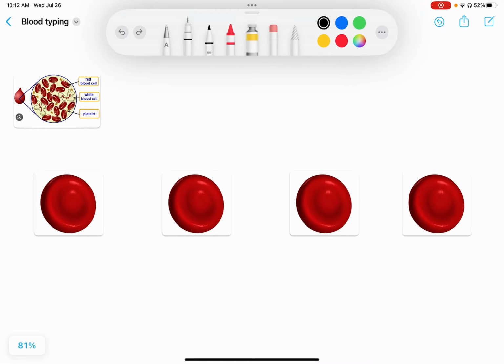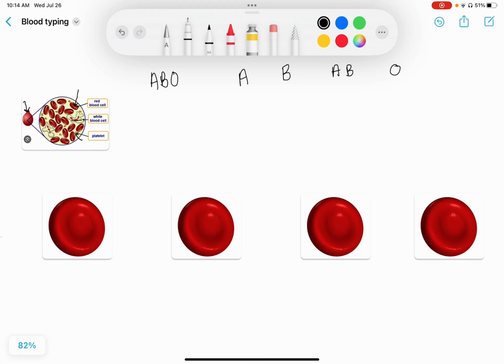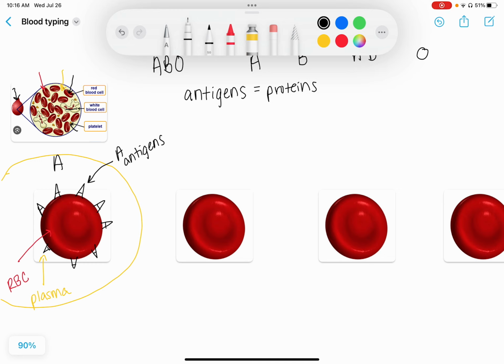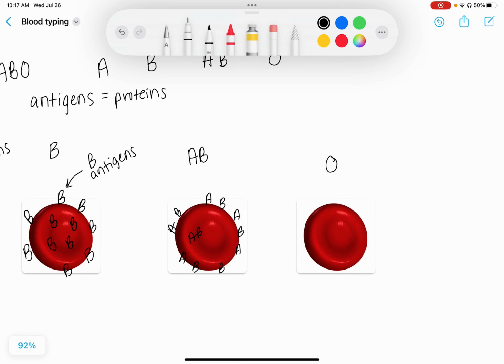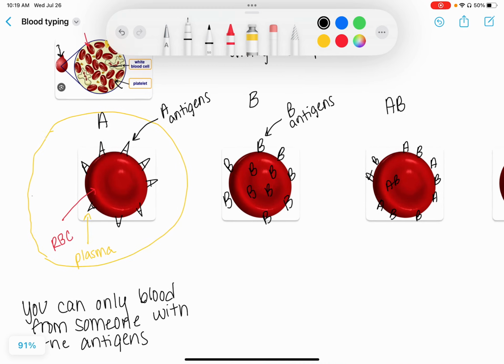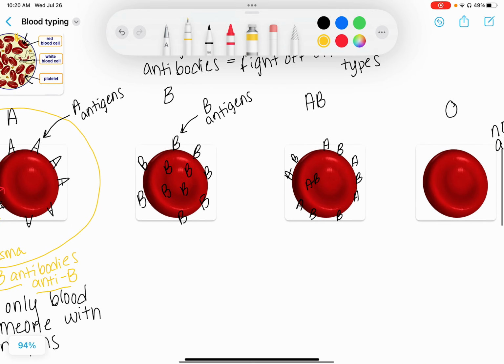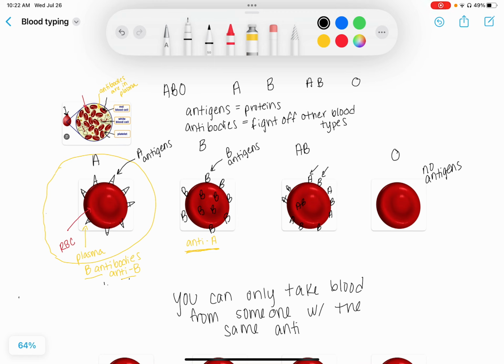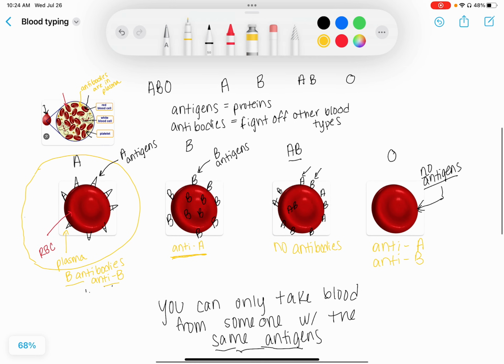Blood Typing Part 1